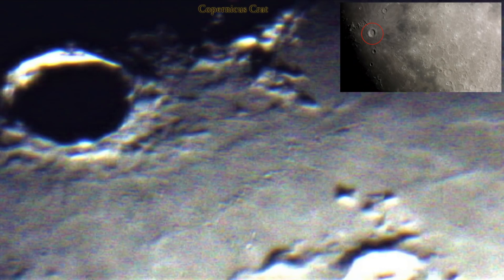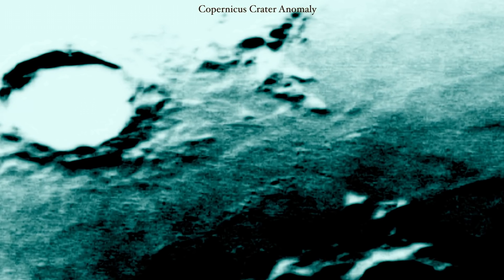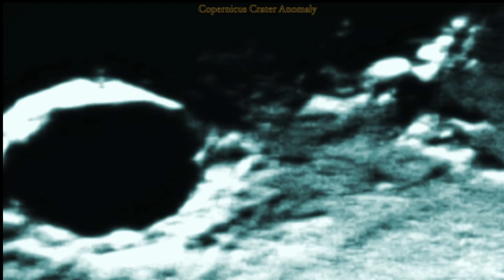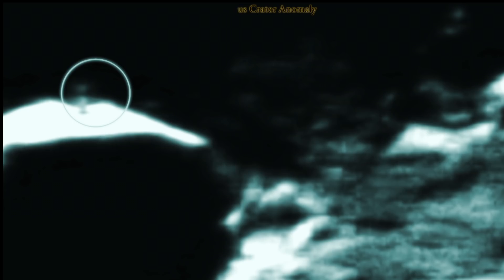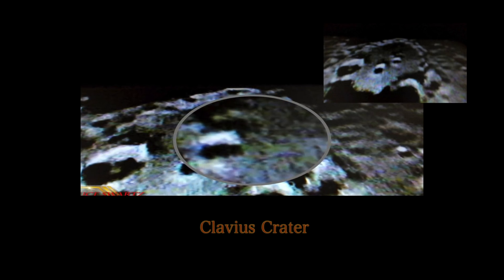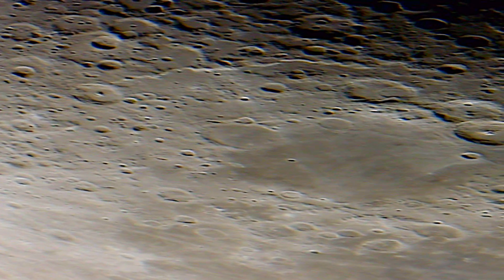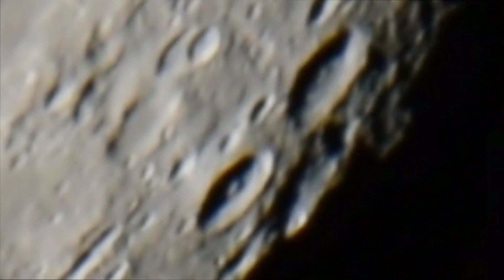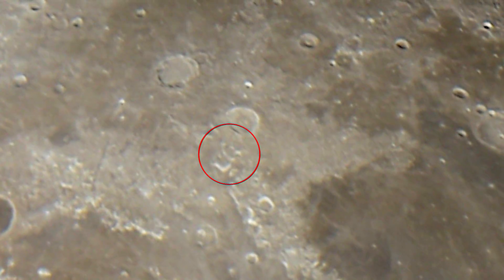Copernicus Crater Structure & Extreme Live Close Up's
A lot of new revelations have surfaced in my research and so much to show so little time. That is going to change soon maybe.  Investing all of my time into this research and it's only the beginning. Copernicus Crater structure and Apennine Mountains ever so green and colourful.